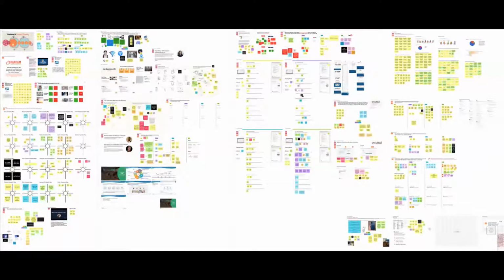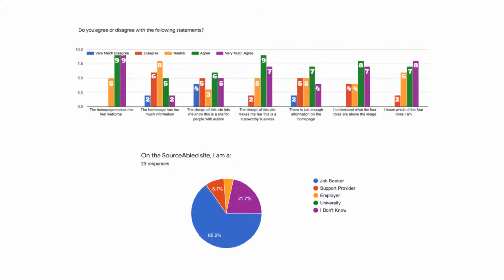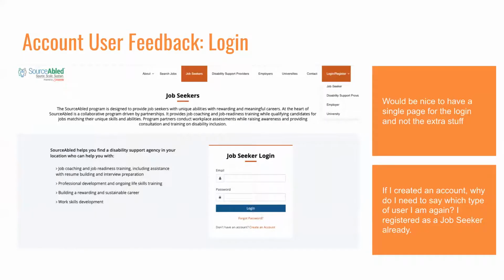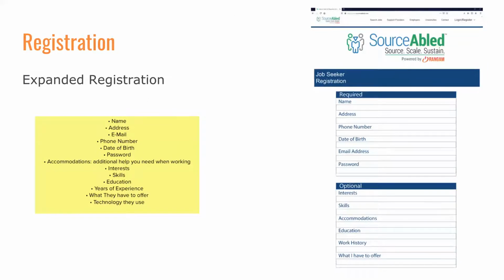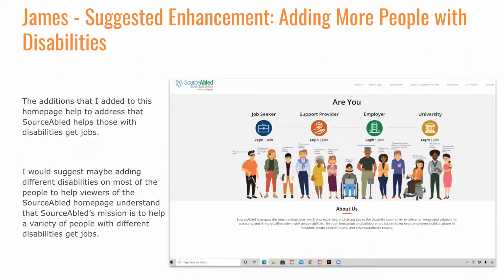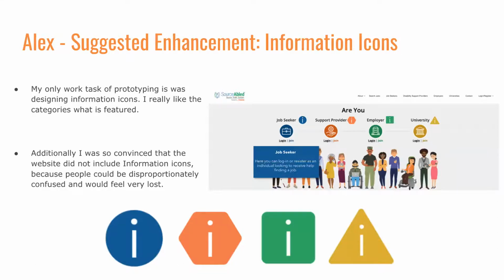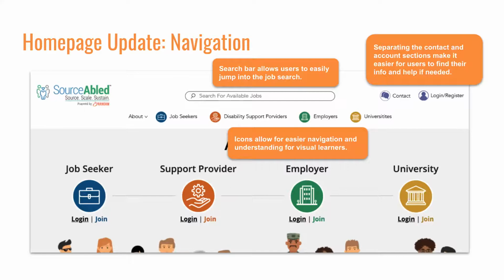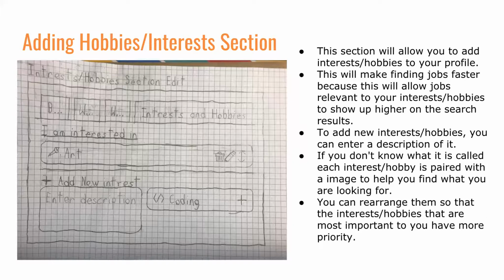Digital Academy Spring 2021 Sprint #3: Design Thinking and User Experience with Rangam